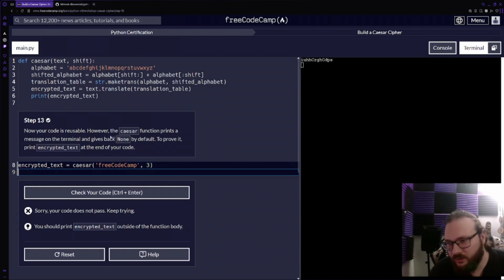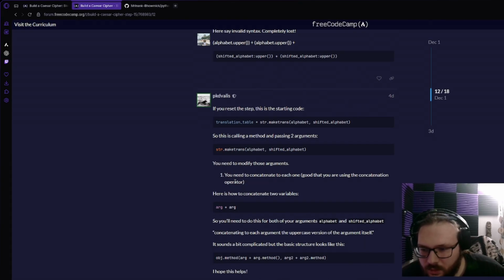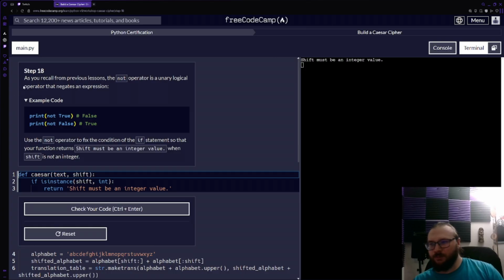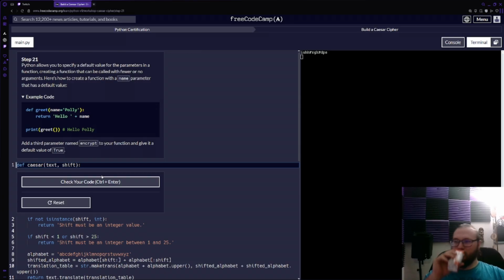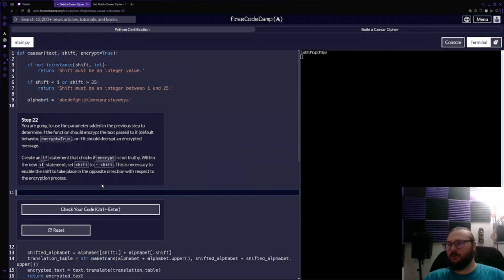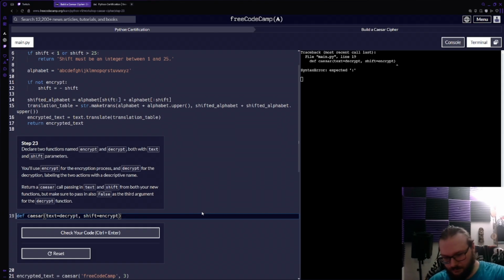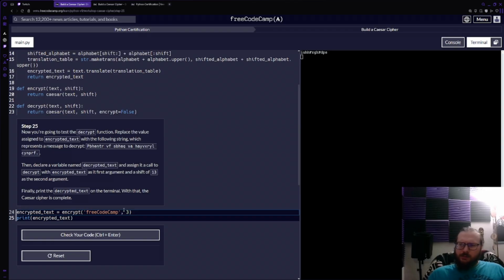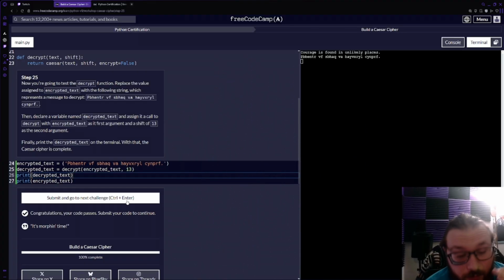Caesar Cipher Learning | FreeCodeCamp Curriculum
StoneyViking is once again attempting to decipher computer runes (also known as coding), This video is a Caesar Cipher Python lesson from the FreeCodeCamp Python curriculum. In this Python coding tutorial, StoneyViking works through the Caesar Cipher step by step, learning how letter shifting creates encryption and how the Caesar Cipher is implemented in Python. This is a real-time FreeCodeCamp Caesar Cipher walkthrough focused on understanding cryptography basics and coding logic.

This Caesar Cipher tutorial begins at step 13 of the FreeCodeCamp Caesar Cipher project, as steps 1–12 were not recorded. The video is approximately 1 hour and 8 minutes long, making it ideal for viewers following the FreeCodeCamp Python course or learning the Caesar Cipher in Python at their own pace.

This video is part of StoneyViking’s ongoing coding journey, where ancient computer runes (coding) are slowly being decoded. There were a few planned edits that didn’t survive the final render—including a John Cena moment around the 3-minute mark—but the focus remains on learning Python through trial, error, and consistency.

If you’re learning Python, studying cryptography, or working through the FreeCodeCamp curriculum, this video offers an honest look at the learning process, mistakes included.

Dive into the world of coding with me as we explore various programming concepts and an educational platform! This video offers practical insights on how to code, perfect for aspiring developers looking to enhance their education. Join in to see the process and get motivated on your own learning journey! ✨💻